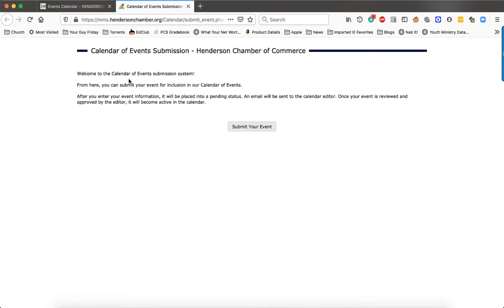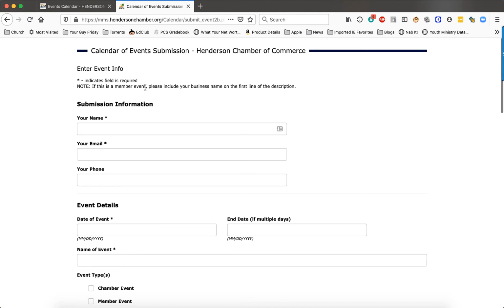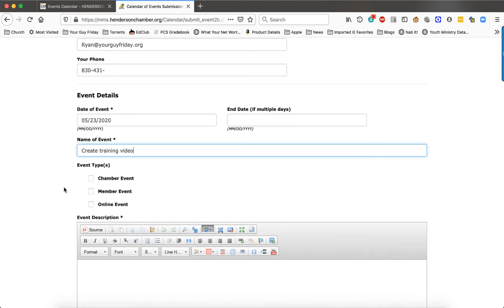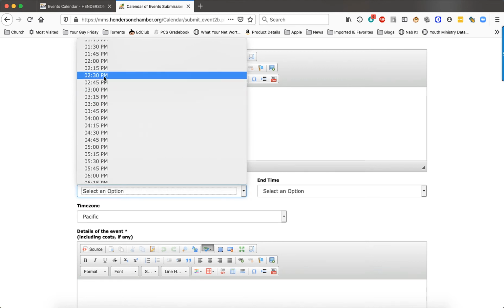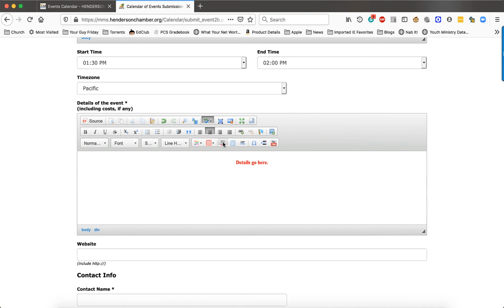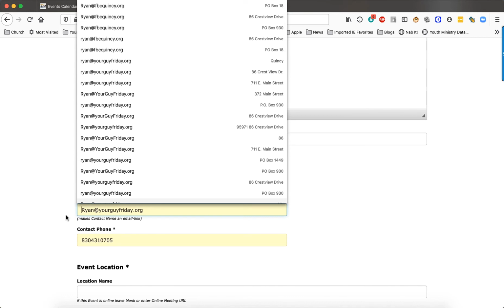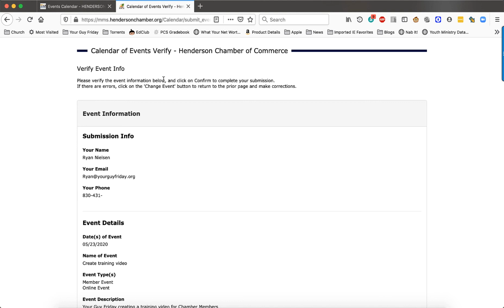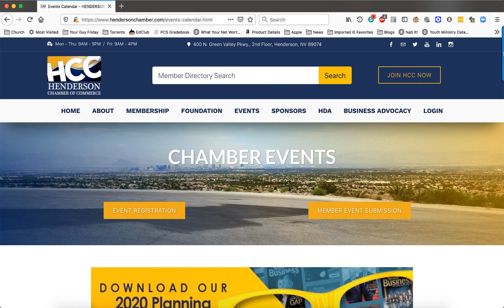Submitting an event without logging in